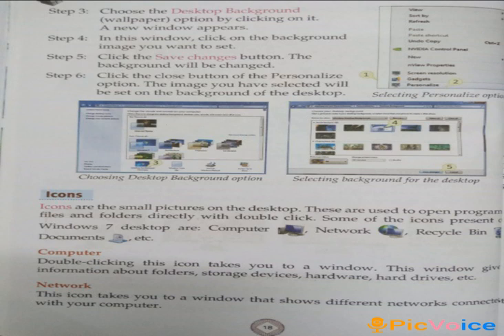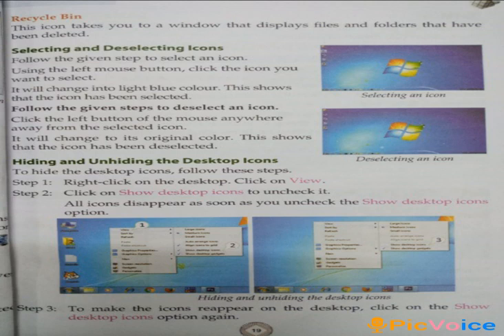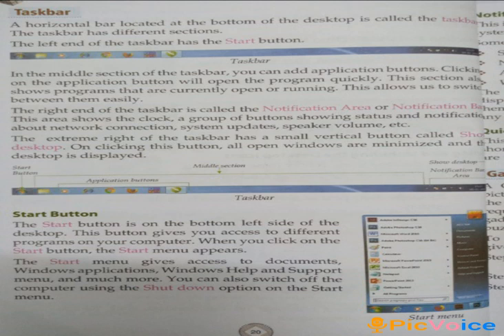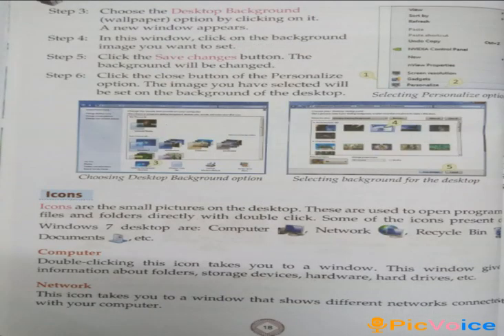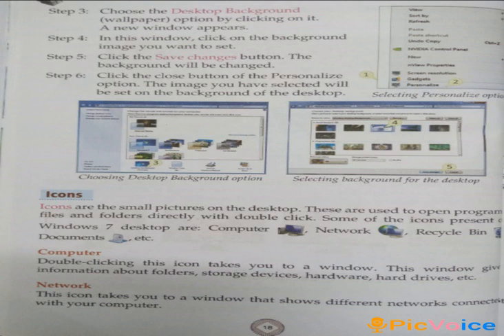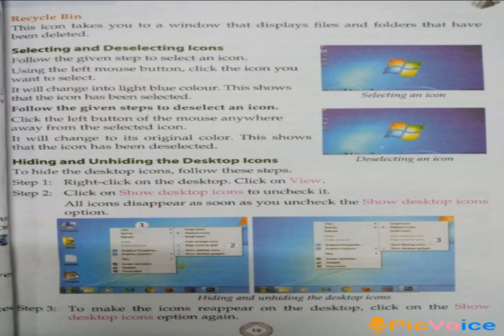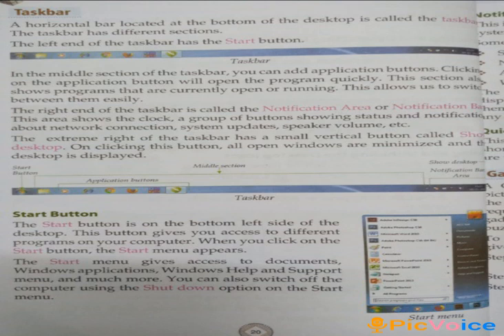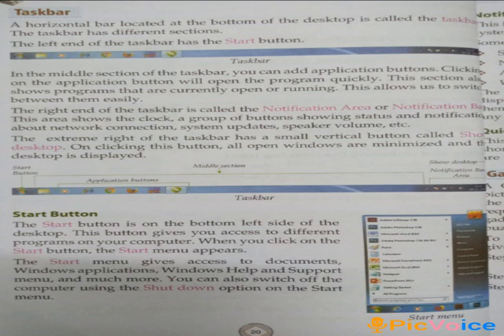STD-3, COMPUTER, CH-2, VIDEO-2